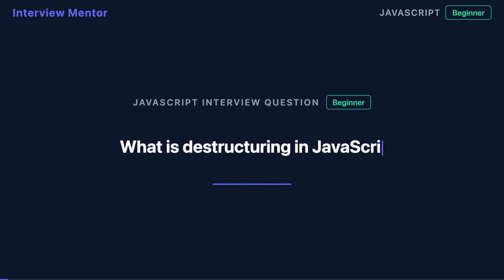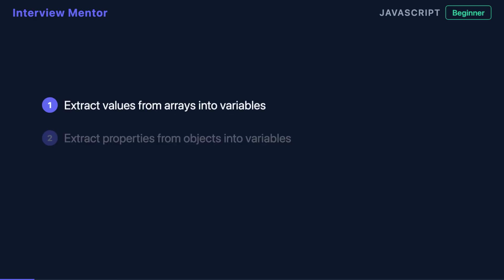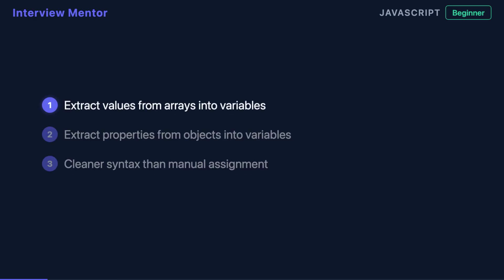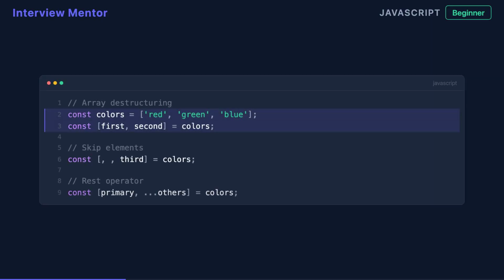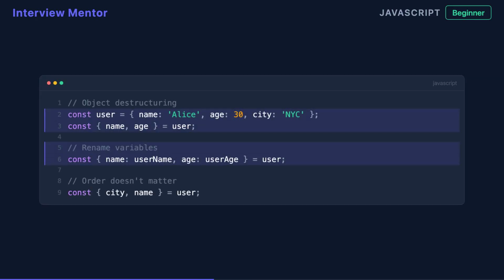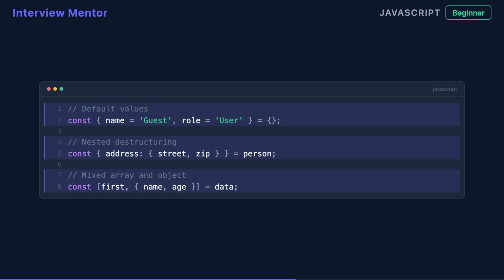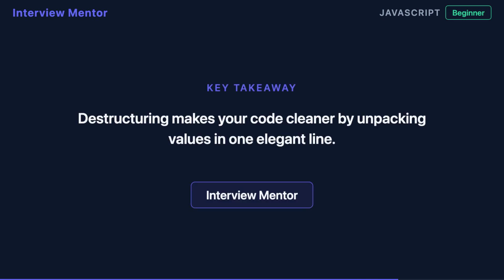What is Destructuring in JavaScript? | 90 Second Explained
Learn how JavaScript destructuring lets you extract values from arrays and objects into variables using clean, concise syntax. Perfect for beginners mastering modern JavaScript.